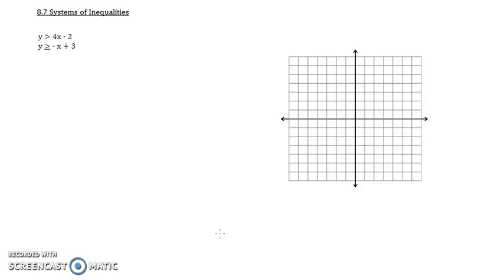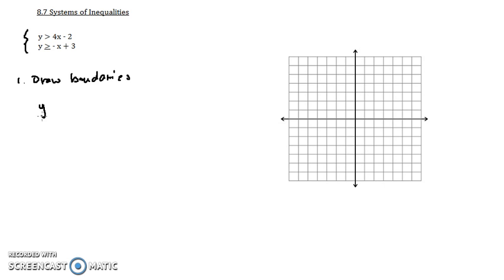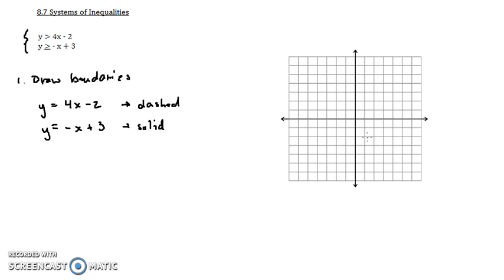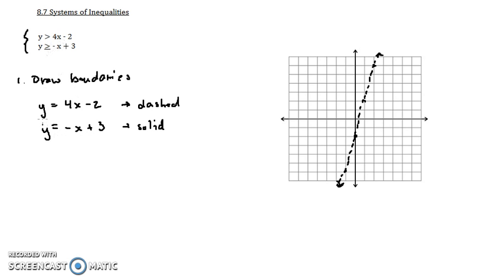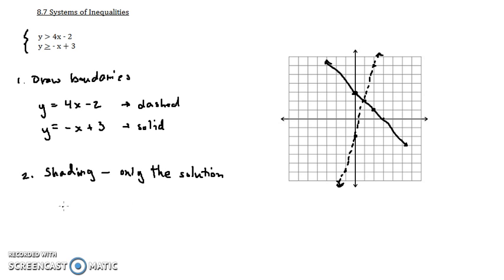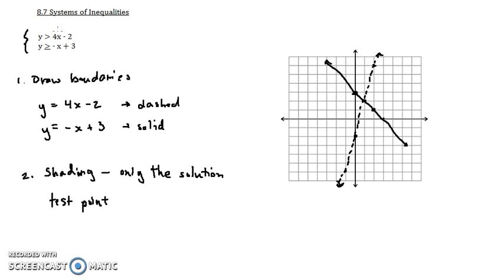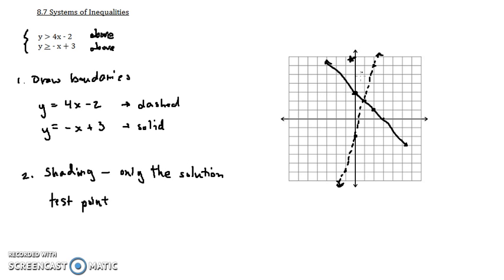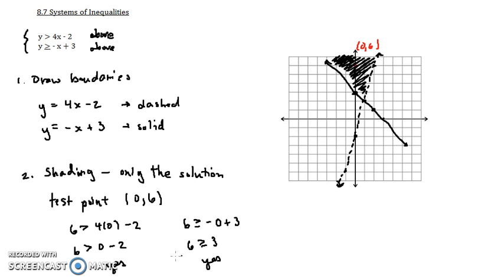Section 8 7 part 1